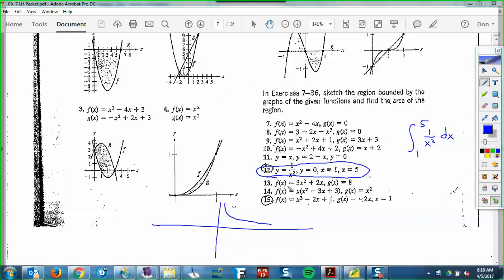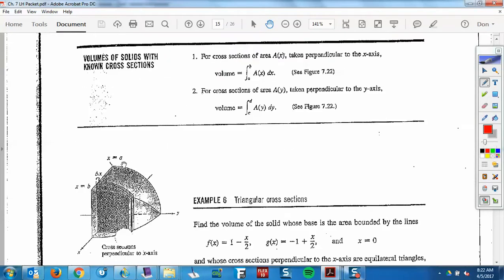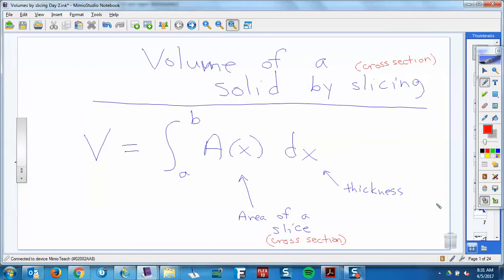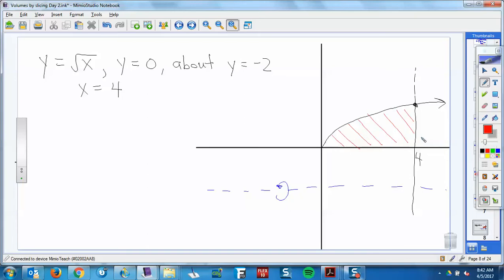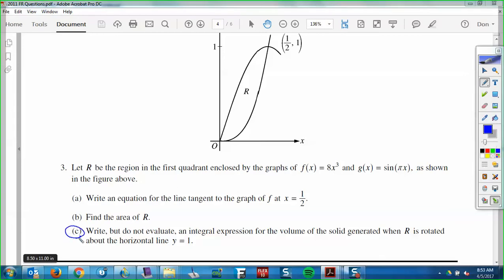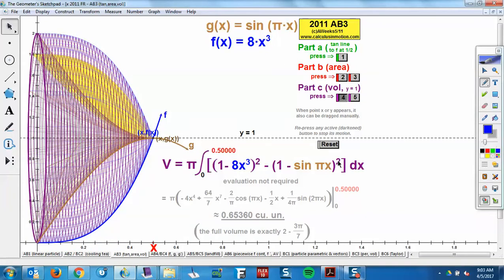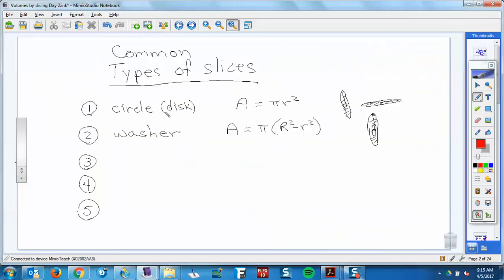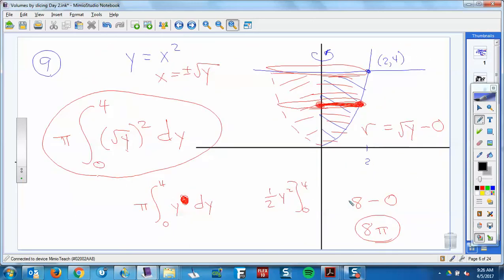April 5 Class Video